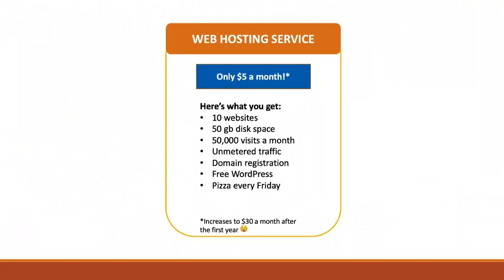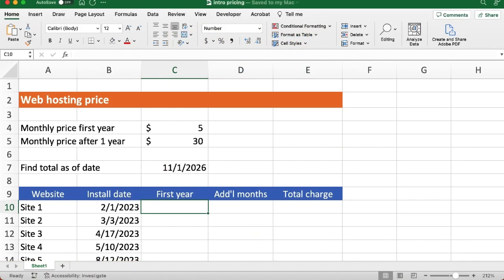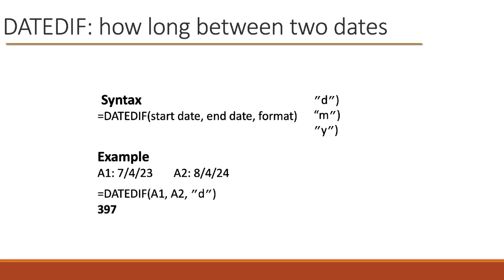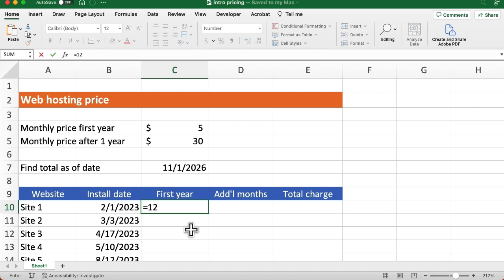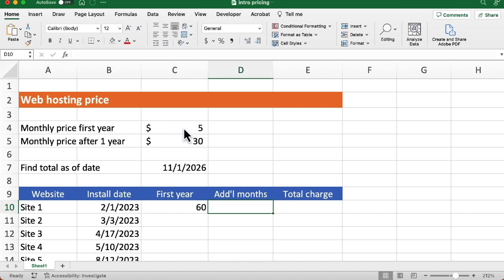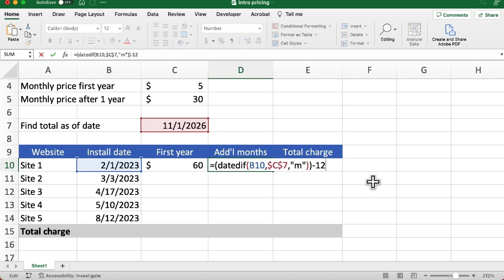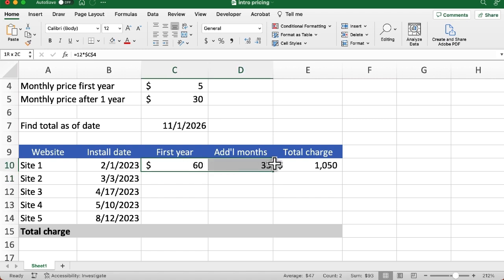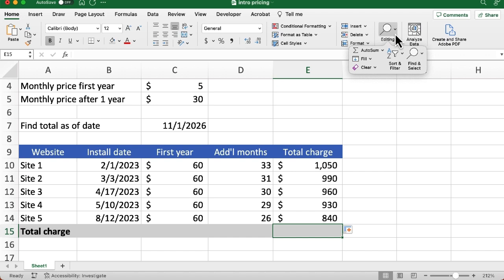Excel's Secret Datedif Function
Online course: Excel 365 for Busy People

Between the Sheets, Episode 32: Excel's Secret Datedif Function
A quick and simple way of finding the number of days, months or years between two dates is Excel’s secret DATEDIF function. When you type it in a worksheet, there’s no popup syntax help to indicate the function exists. You just have to know it’s there and how to use it. And the function works in both Windows and Mac. In this episode, we use it to help calculate charges for a service that has low introductory pricing.